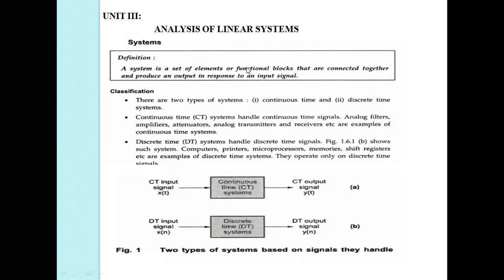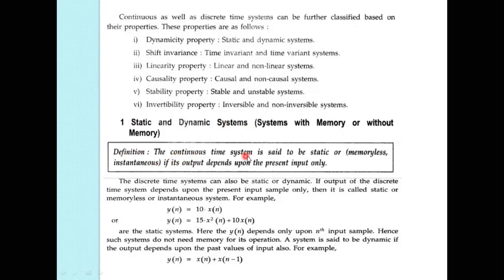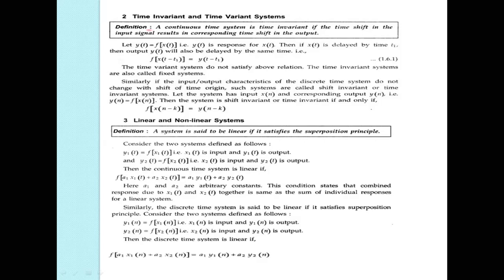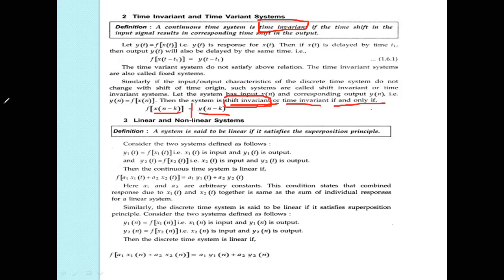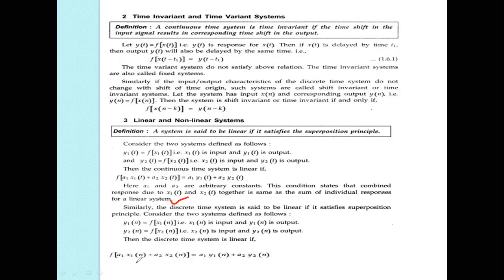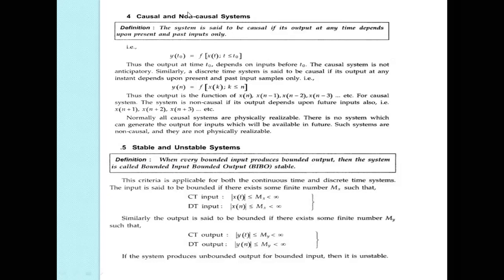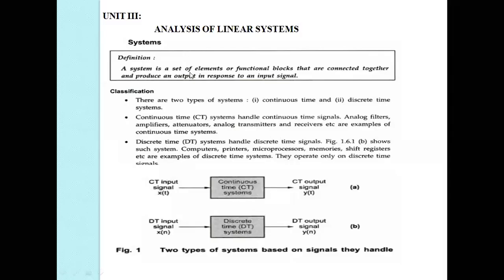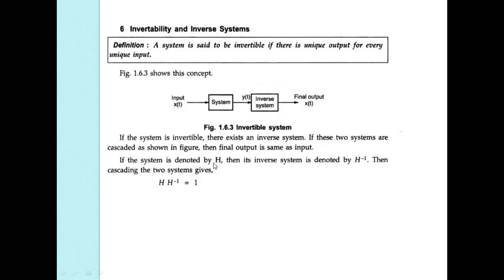JNTUK IIECE SS System,Classification of Systems